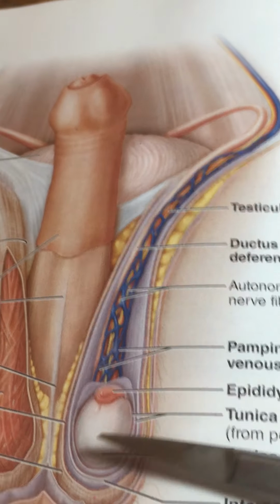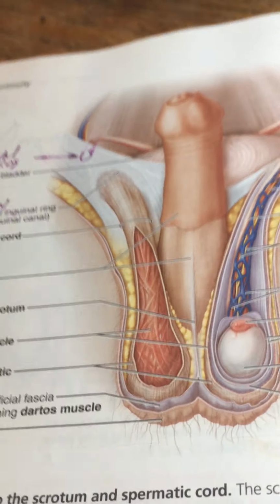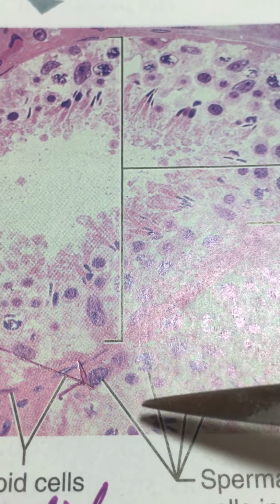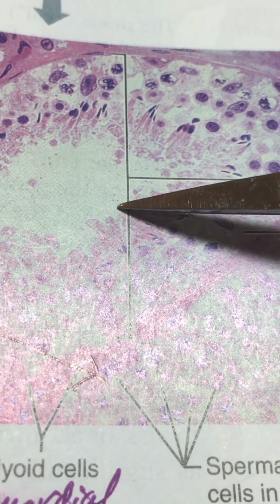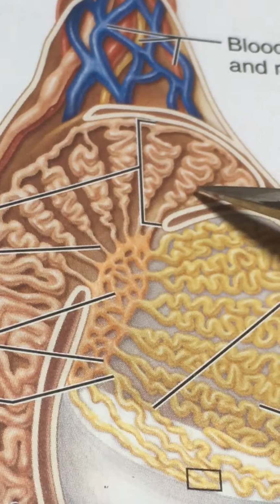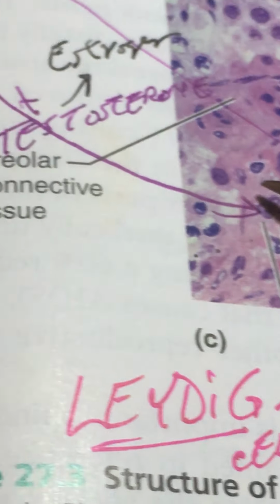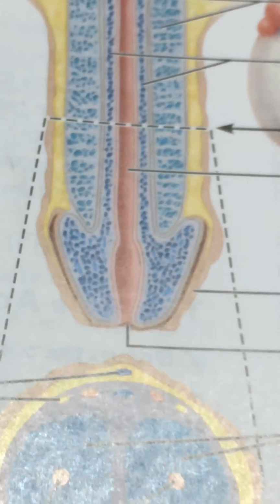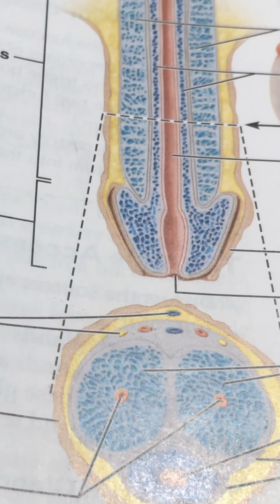Reproductive System Male Part 2